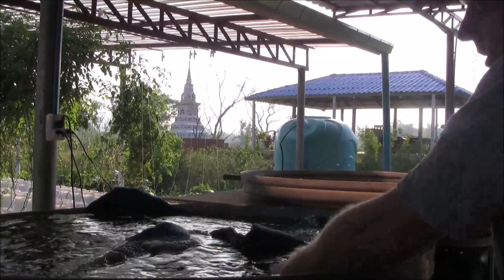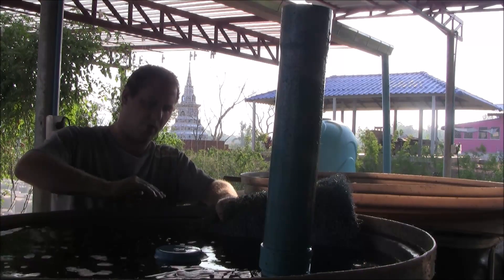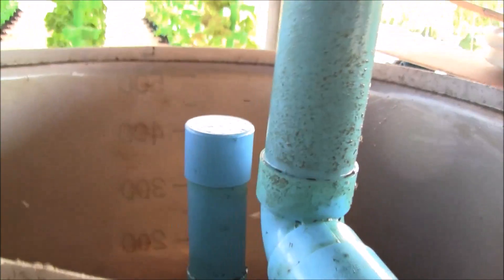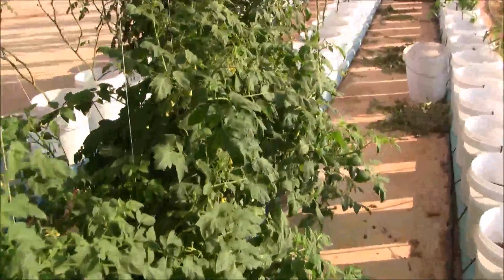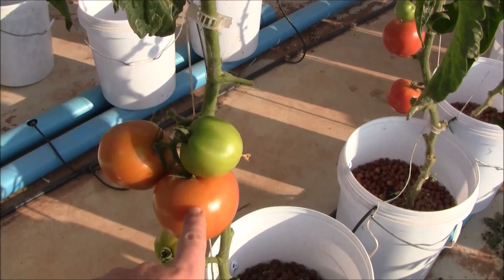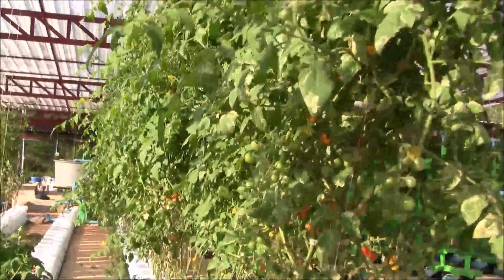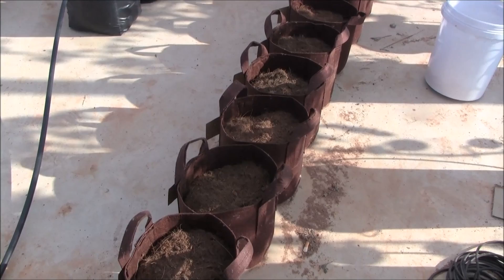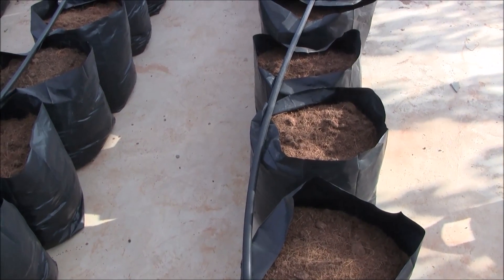Stop Hydroponic Tomato Cracking, and Cleaning Aquaponic Filters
After lots of trial and error, I finally managed to stop the cracking on the tomatoes. I believe it was just too much water, because of the fact that my buckets are designed to hold about twice the water that other dutch buckets do.